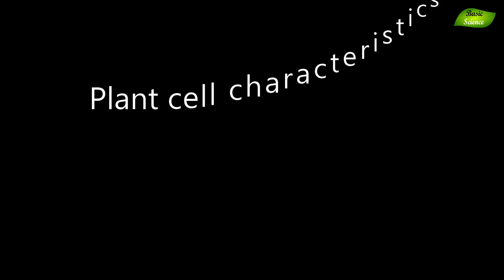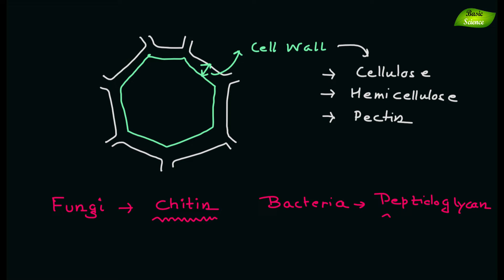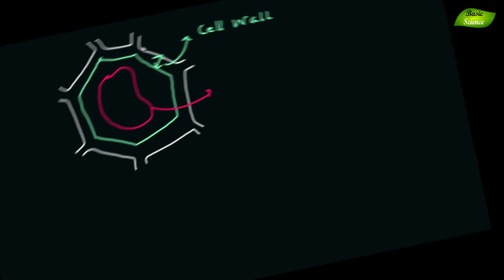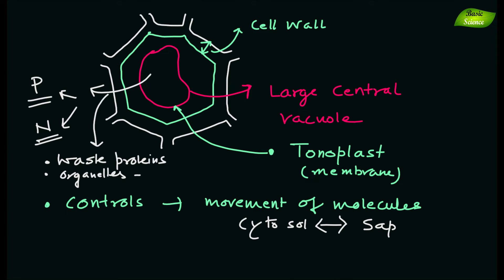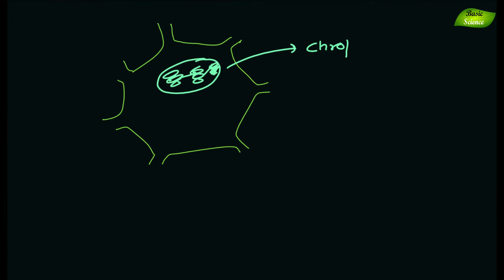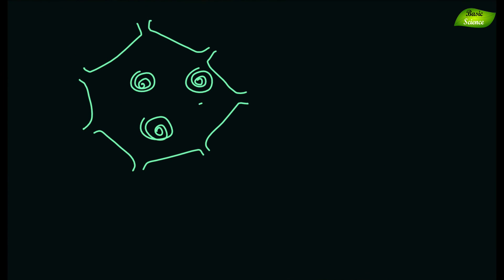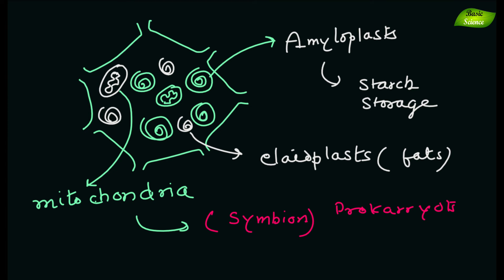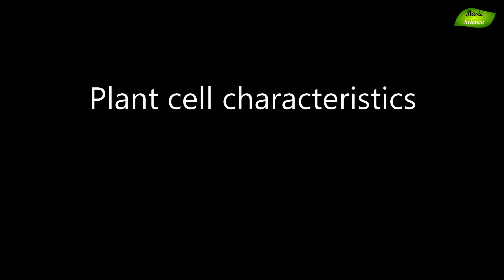Plant cell characteristics | Botany | Cell Biology | Basic Science Series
Plant cell characteristics
Plant cell,
Botany,
Biology,
Cell biology,
Plant cell wall,
Central vacuole,
Pectin,
Cellulose,
Chitin,
Fungal cell wall,
Bacterial cell wall,
Plastids,
Chloroplasts,
Amyloplasts,
Tonoplasts,

Outside of the cell membrane, plant cells have cell walls comprised of cellulose, hemicelluloses, and pectin. Their composition varies from that of fungi, whose cell walls are composed of chitin, bacteria, whose cell walls are composed of peptidoglycan, and archaea, whose cell walls are composed of pseudopeptidoglycan. Inside the initial cell wall, the protoplast often secretes lignin or suberin as secondary wall layers.
Most plant cells have a large central vacuole, a liquid volume covered by a membrane known as the tonoplast, which controls the movement of molecules between the cytosol and sap, stores vital substances like phosphorus and nitrogen, and digests waste proteins and organelles.
Plasmodesmata are exclusive cell-to-cell communication channels that take the form of openings in the primary cell membrane through which the plasmalemma and endoplasmic reticulum of neighboring cells are continuous.
The most significant plastids in plant cells are chloroplasts, which contain the green pigment chlorophyll, which converts the energy of sunlight into chemical energy that the plant uses to make its own food from water and carbon dioxide via the process of photosynthesis.
Amyloplasts specialize in starch storage, elaioplasts in fat storage, and chromoplasts in pigment generation and storage. Plastids, like mitochondria, are believed to have developed as prokaryotic endosymbionts dwelling in the cells of an early eukaryotic progenitor of plants and algae. Plastid genomes include around 100 to 120 unique genes.
Cell walls provide several vital functions. They shape the plant's tissues and organs and play a crucial role in intercellular communication and plant-microbial interactions.